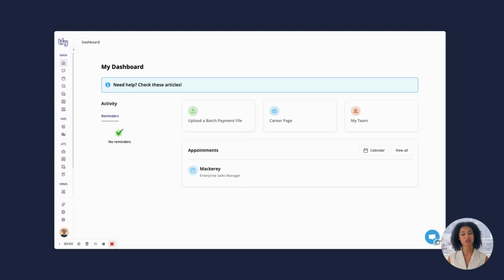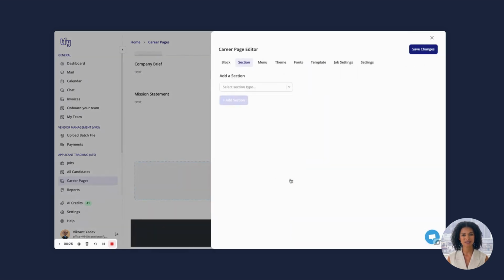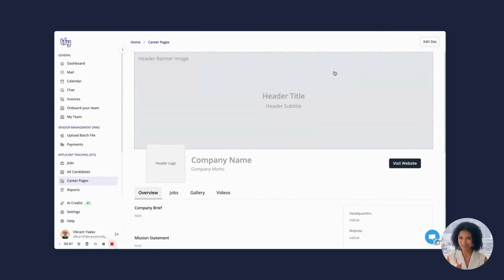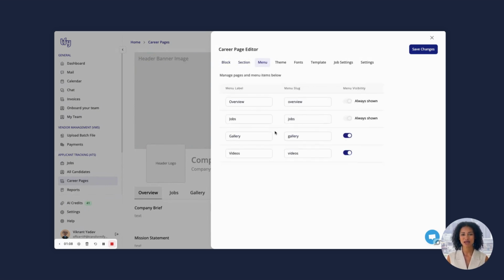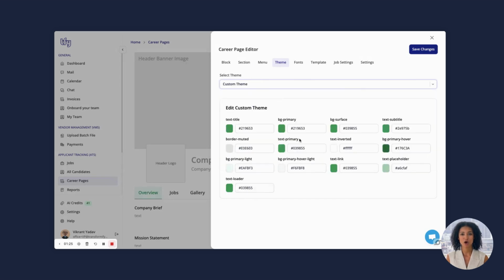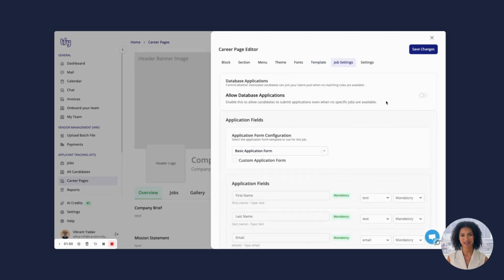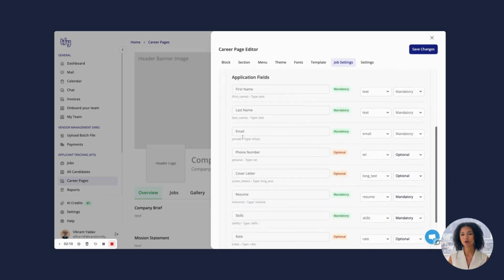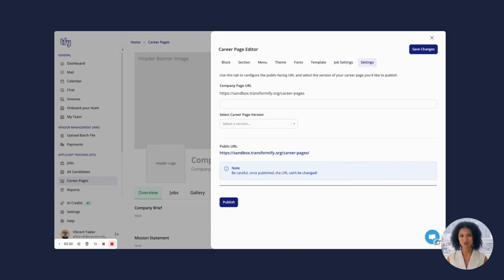How to Set Up Your Career Page in TFY | Complete Step-by-Step Guide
Your Careers Page is often the first touchpoint for potential candidates—so make it count! In this video, we walk you through how to set up a professional, branded, and fully functional Careers Page using the TFY platform.

Whether you're launching your company’s first hiring page or refreshing an existing one, this tutorial shows you exactly how to customize your theme, organize job listings, and generate a public URL for applicants.

In This Video, You’ll Learn:

How to access the Careers Page settings in TFY

How to add and organize job openings

How to customize your theme and brand your page

How to connect your ATS and ensure job visibility

How to generate and publish your Careers Page URL

Perfect for HR teams, recruiters, startup founders, and hiring managers looking to improve their employer brand and streamline recruitment.

Why Your Career Page Matters

A well-designed Careers Page helps you attract better talent, improve application volume, and present your company as a polished, trustworthy employer. TFY makes the setup easy - with intuitive customization and native ATS integration.